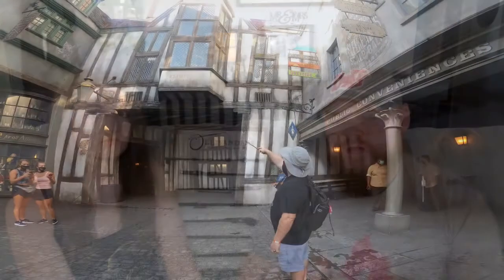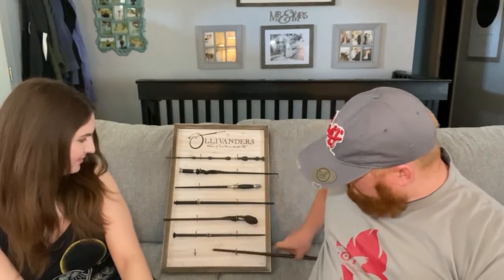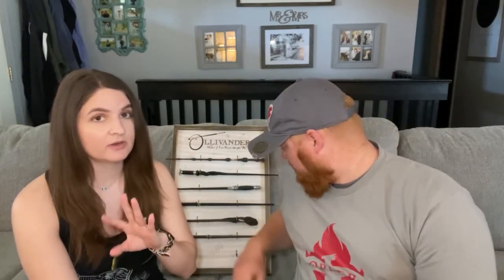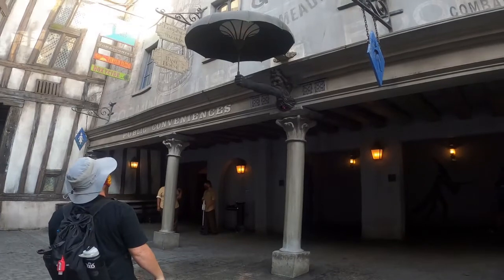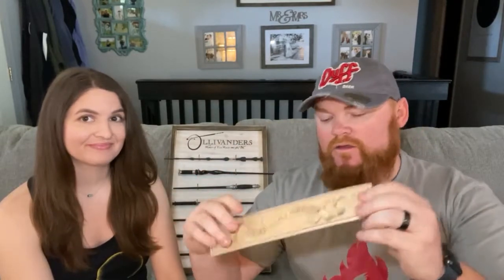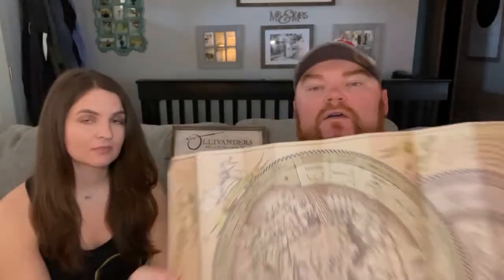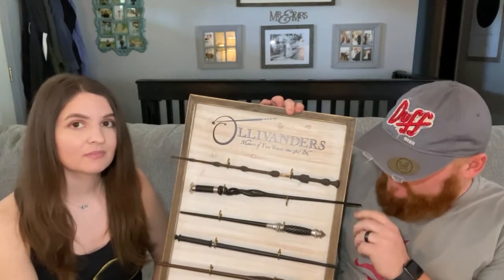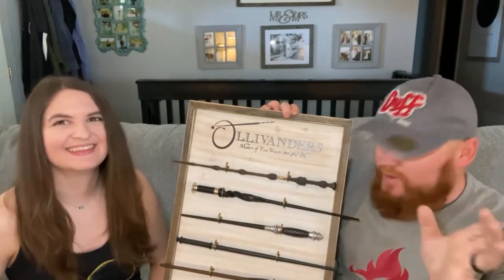Wizarding World of Harry Potter Wand Review | Universal Studios | Orlando, Florida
Hello! We were able to go to Universal Studios - Orlando, Florida in 2020 for our honeymoon! One of the biggest reasons why we went was because of the Wizarding World of Harry Potter! This video is mainly about the wands you can purchase in the Wizarding World. They are without a doubt the coolest souvenirs you can get at the theme parks. If you are a Potterhead, you cannot miss out on the Ollivander Wand Experience! It puts you in the movies where a wand chooses you! One of the best experiences in the parks, hands down. While here are many wands to choose from there are two different categories; interactive and noninteractive. Although the noninteractive wands are cheaper, the interactive wands are able to cast spells inside the Wizarding World and are loads of fun! We almost didn't get one but we are so happy we did! We decided to get the wand that chose Brady during the experience. If you are on a budget make sure to check out Amazon for wands. We actually found the Noble Collection to be the best quality and almost an exact comparison to the ones at the Wizarding World.

The Amazon link for Noble Collection can be found

Use our Airbnb code for all your visits so you can get a discount on your next trip!